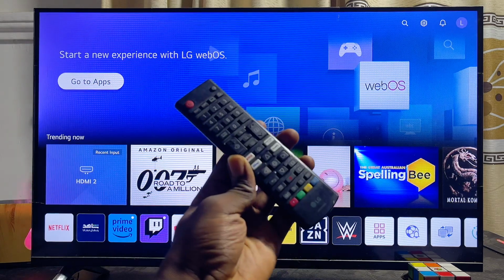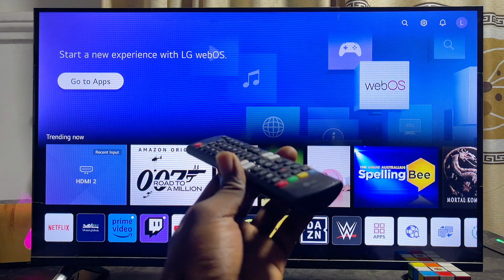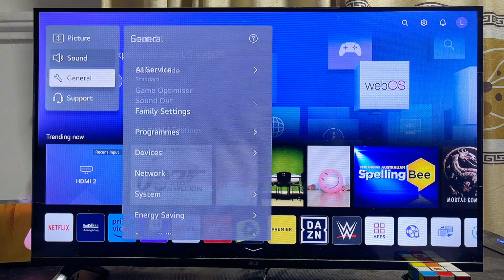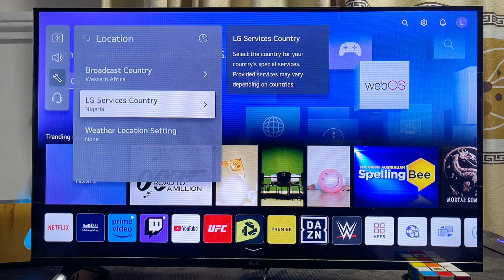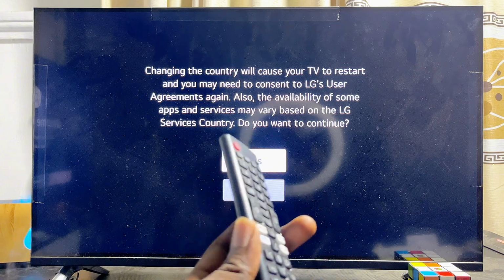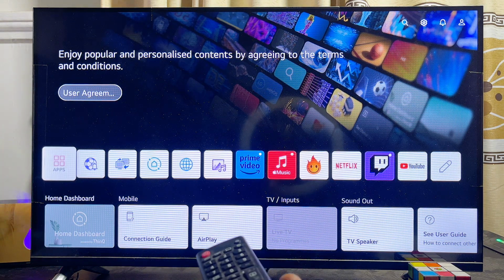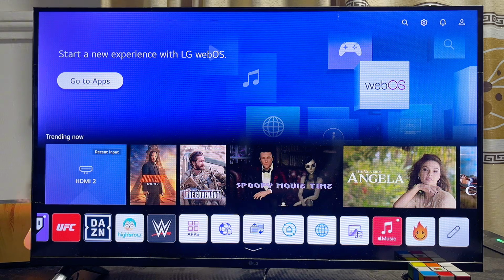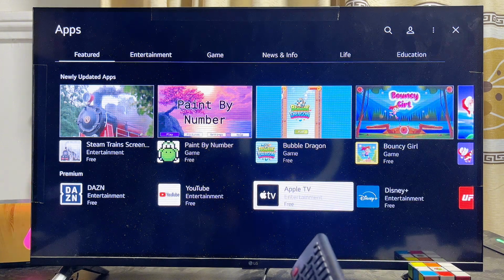How to Get More Apps on LG Smart TV!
In this video, I showed you how to get more apps on your LG WebOS TV by changing the service location. If you’ve ever wanted to install more apps on your LG Smart TV but couldn’t find them in the LG Content Store due to regional restrictions, this method will help you unlock a wider selection of apps. I walked you through the process of accessing the service location settings on your LG TV, selecting a new country, and letting the TV restart with access to apps available in that region. Once the TV reloads, you’ll see more apps to download and use without any issues. Whether you're looking for streaming apps, gaming apps, or any other essential apps that weren’t originally available, this trick will give you access to them.